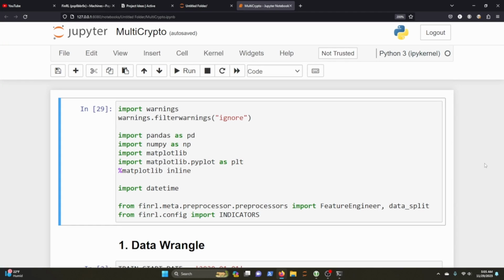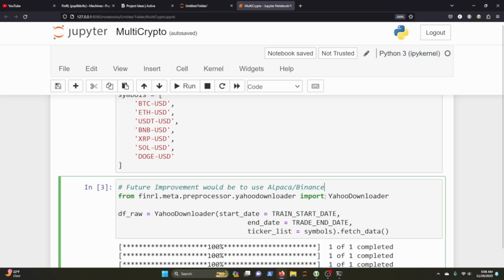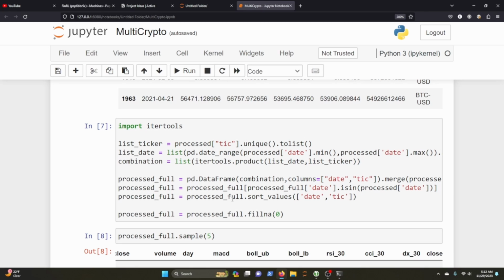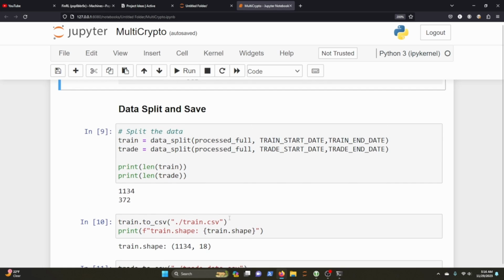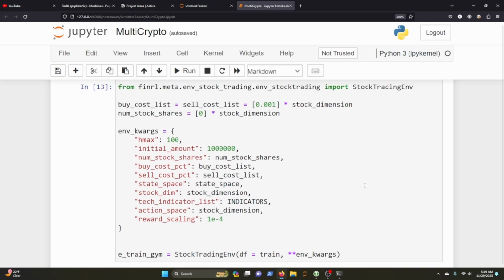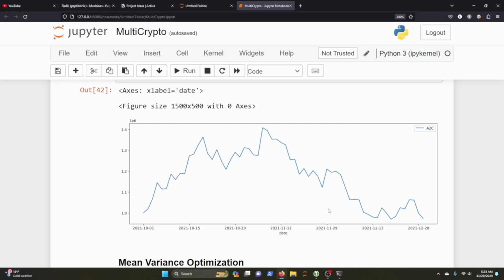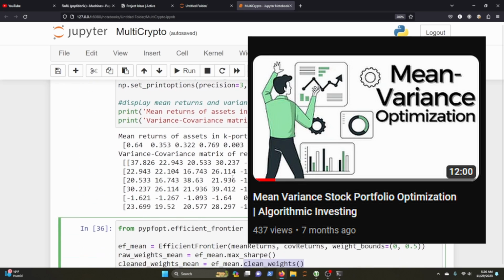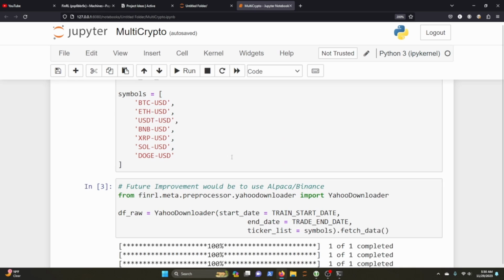How to Train AI to Day Trade Crypto with FinRL and Python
CHAPTERS
Getting Data - 1:00
Make Environment - 6:25
Train & Test Agents - 11:10
Back Testing - 13:00
Results & Things I'd do differently - 16:54

Keyword for the algorithm: data science finance deep learning finrl crypto currency a2c deep reinforcement learning in finance drl stock trading day trading python coding ai artificial intelligence trades crypto currency